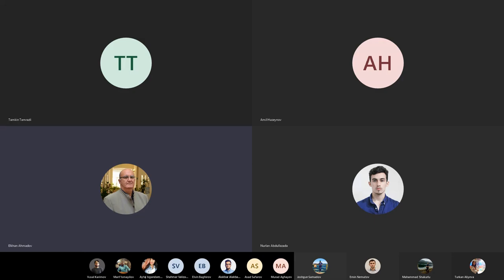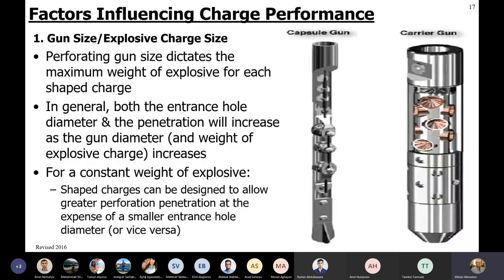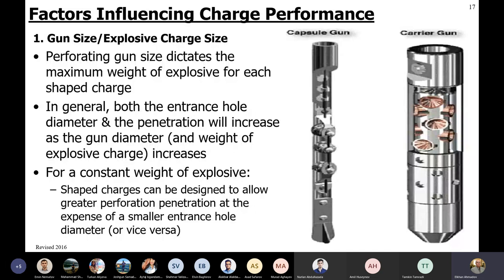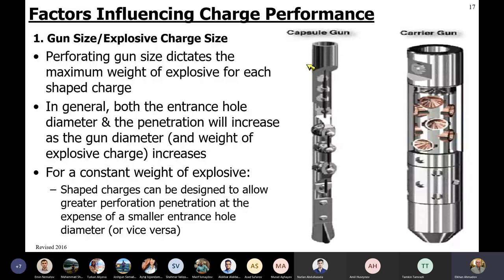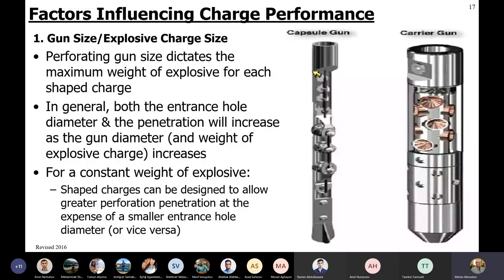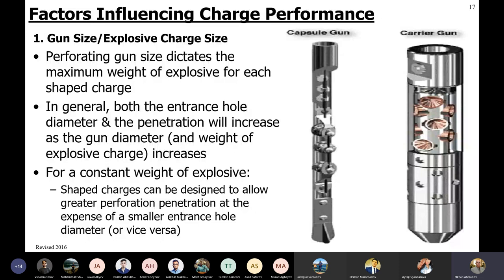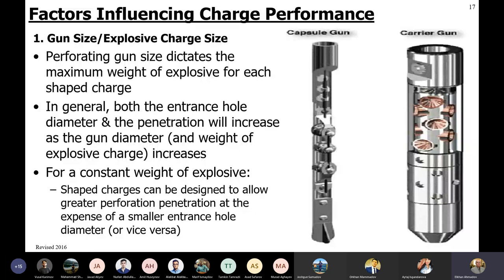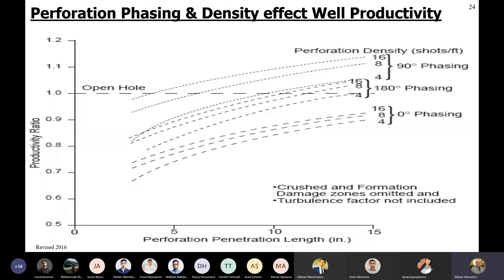Production Technology - Perforation 1/4